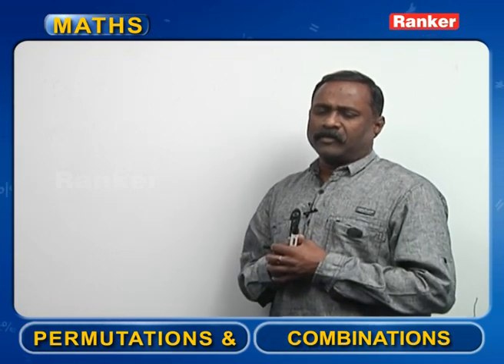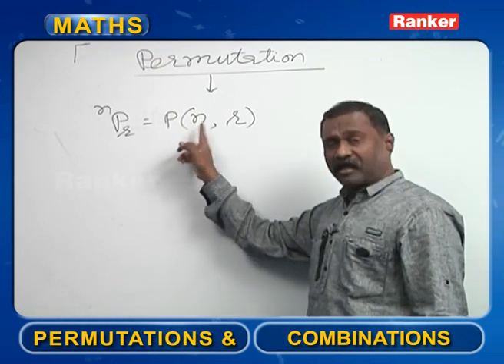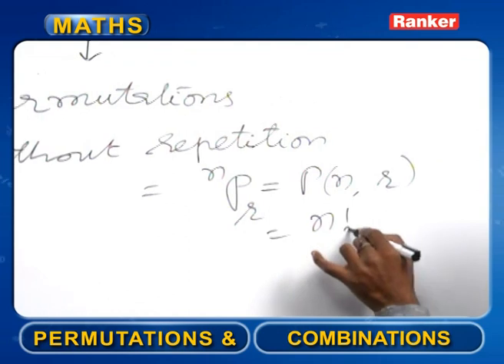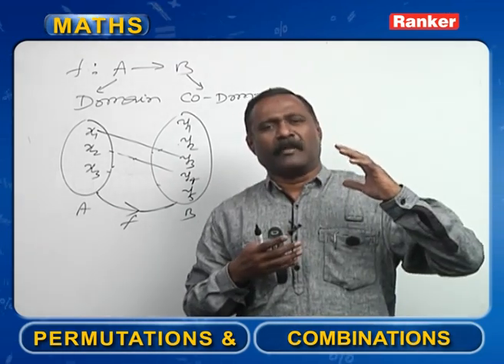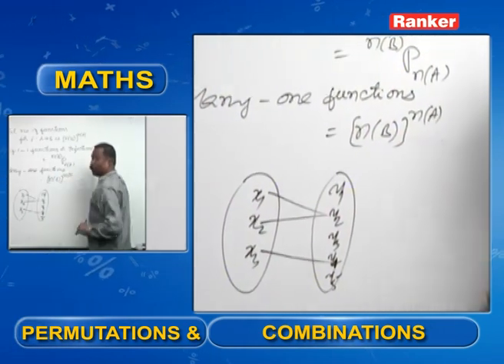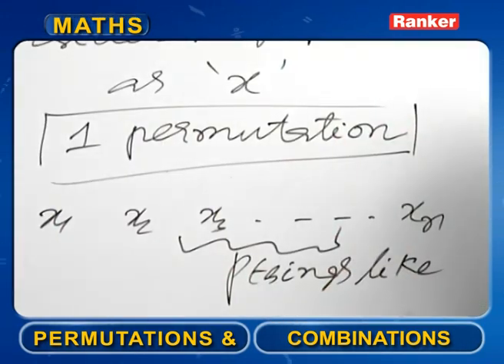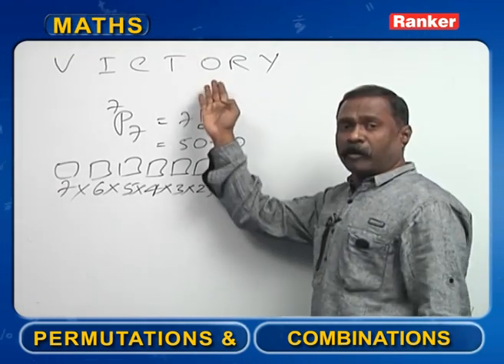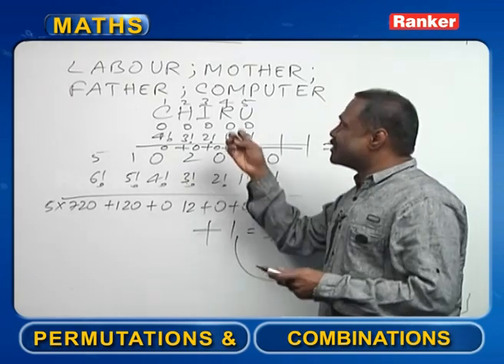Permutations and combinations, Mathematics by C.Raghu kumar | for IIT JEE Part 2